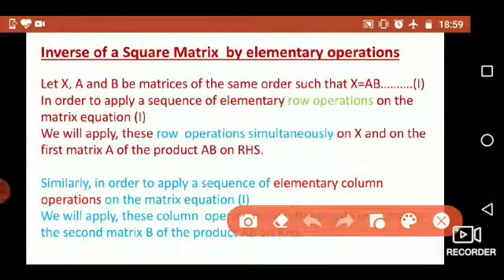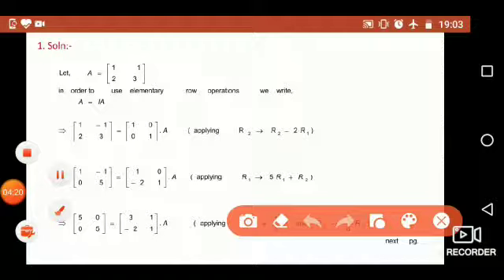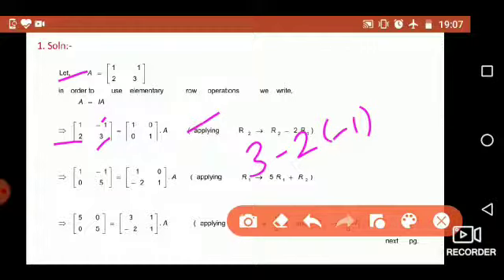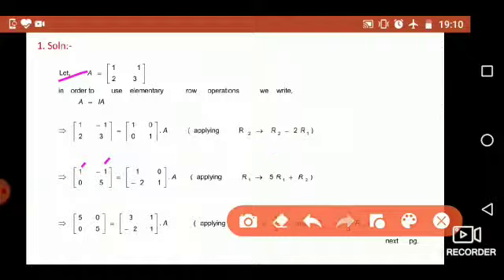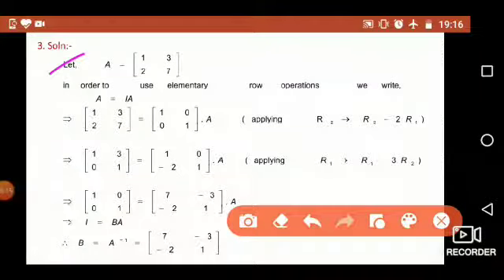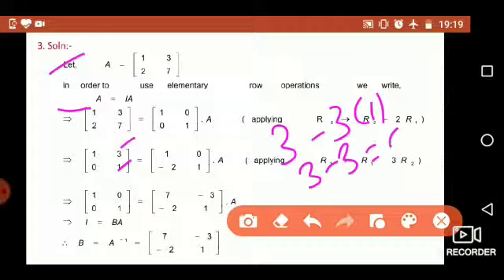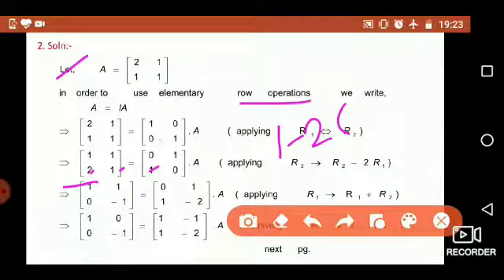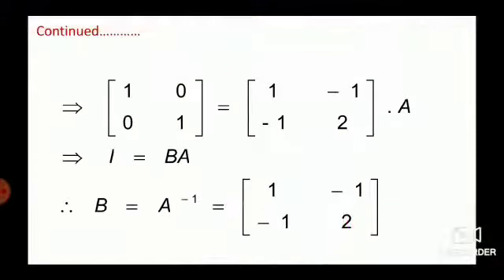By Prof V. G Hirapache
Matrices Contd...